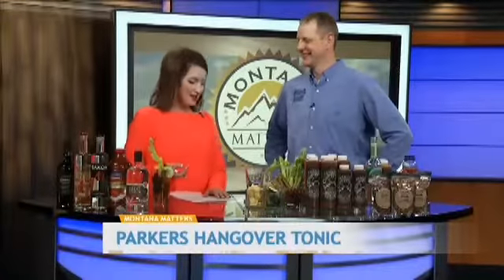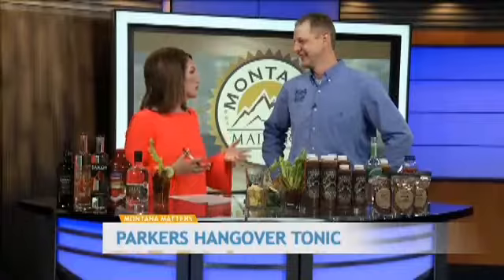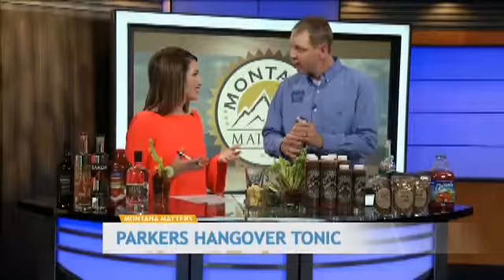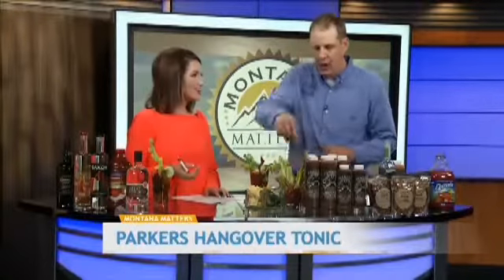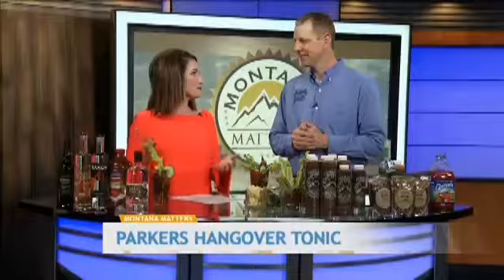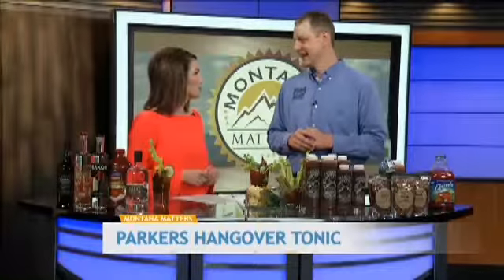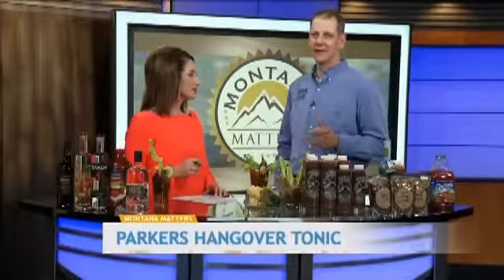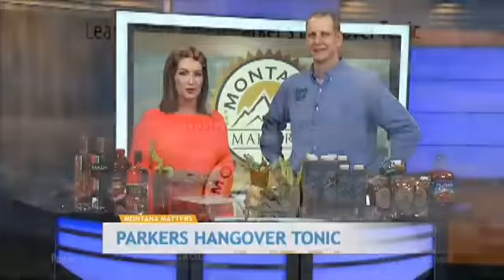Montana Matters interview with Parkers Hangover Tonic